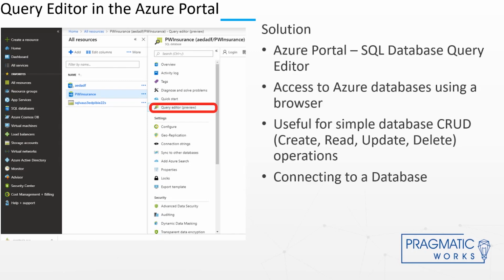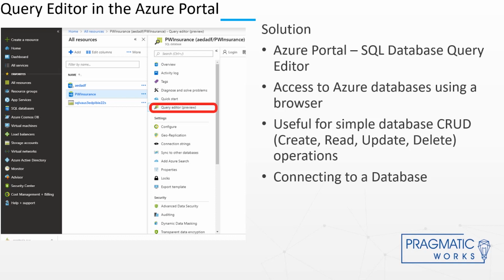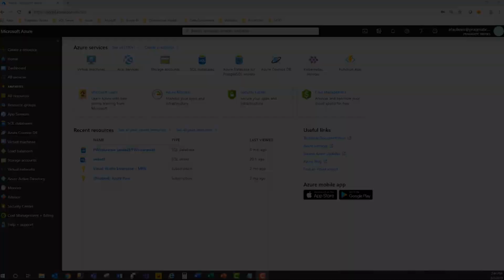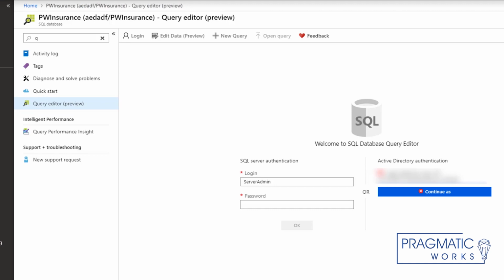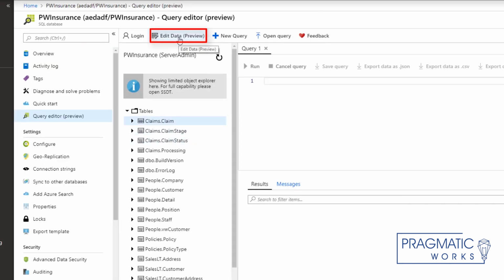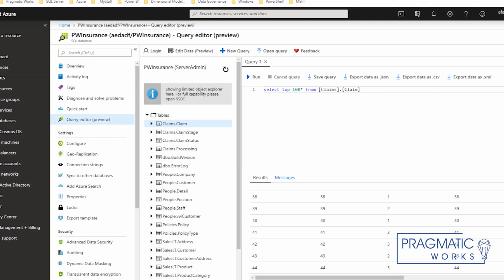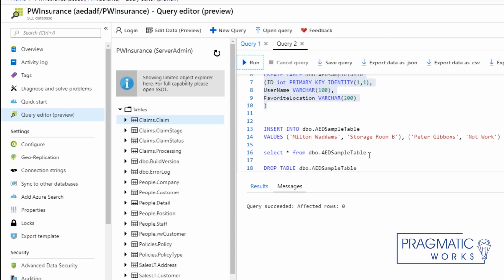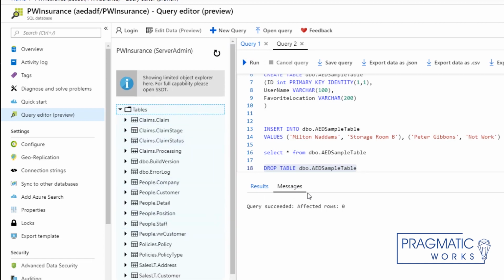Using the SQL Database Query Editor in the Azure Portal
Learn how it's possible to execute queries in the Azure Portal when we don’t have access to SQL Server Management Studio (SSMS).